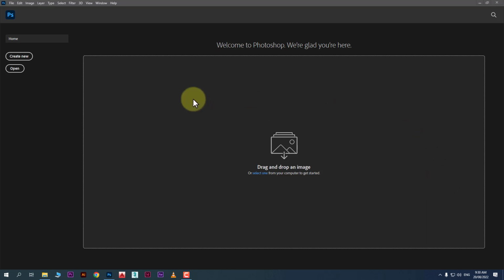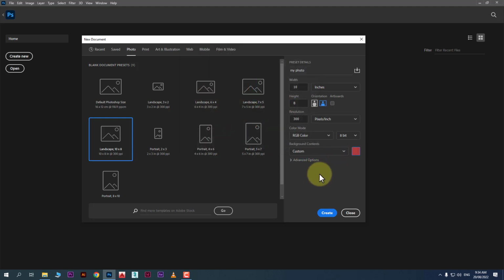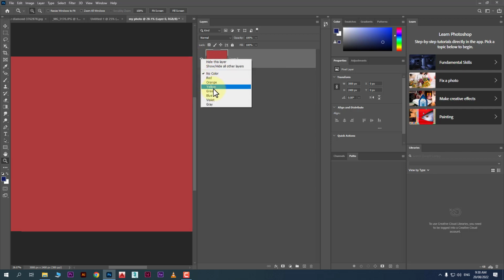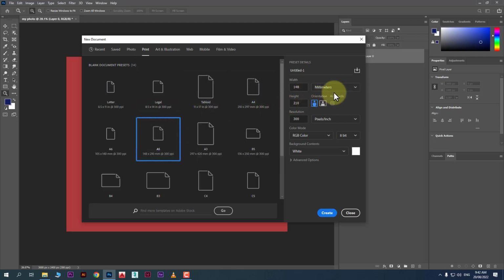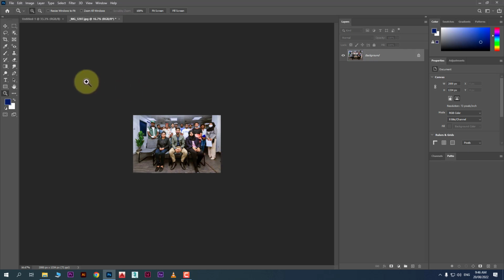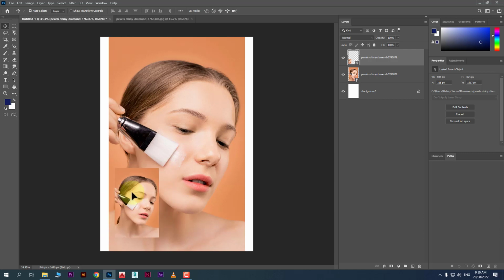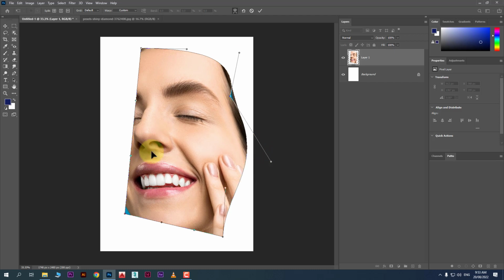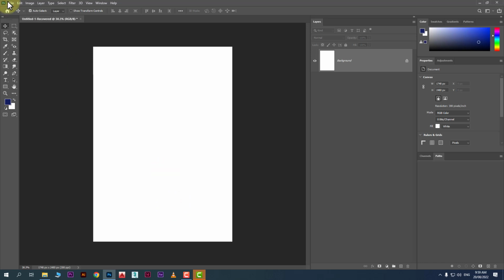Starting Adobe Photoshop | Workspace | Creating New Document | Opening, Placing & Resizing Pictures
About This Video:
Hi, if you want to start Photoshop? no worries this video is for you to start Adobe Photoshop. You will learn how to create new document, how to manage user interface and workspace, save preset, opening, placing and resizing picture.